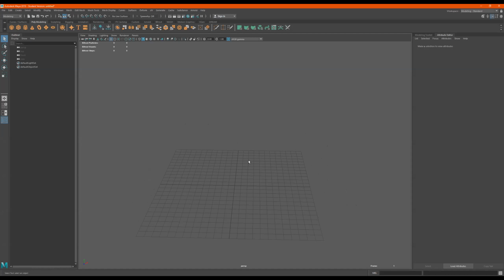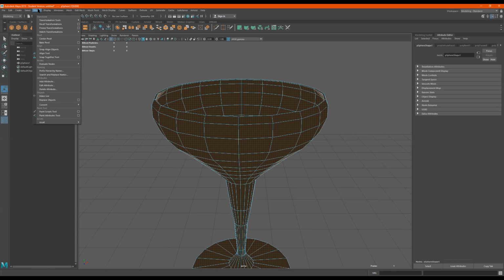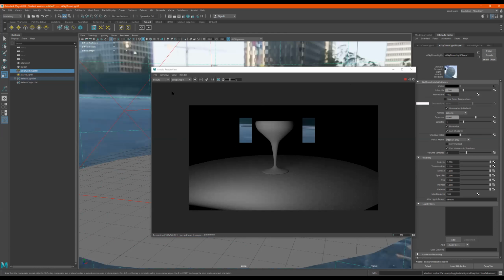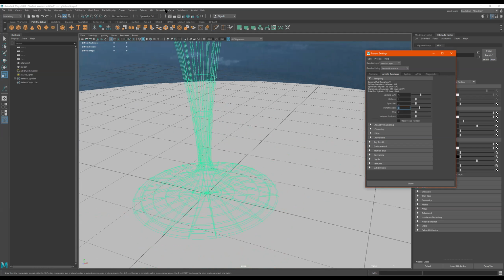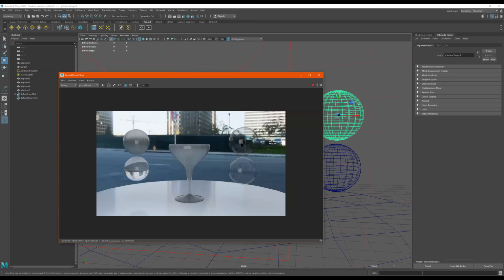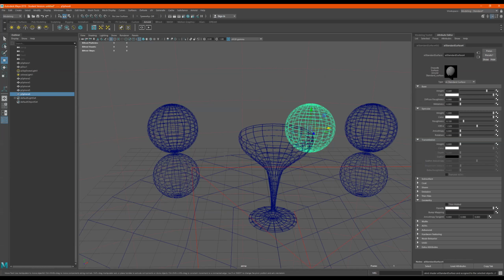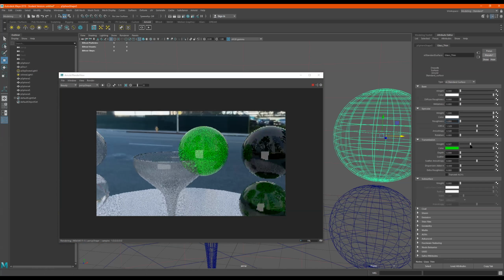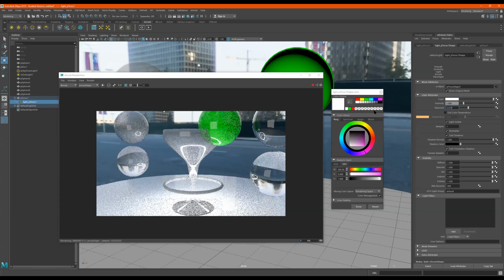Autodesk Maya || Introduction to glass & Metal Materials in Arnold